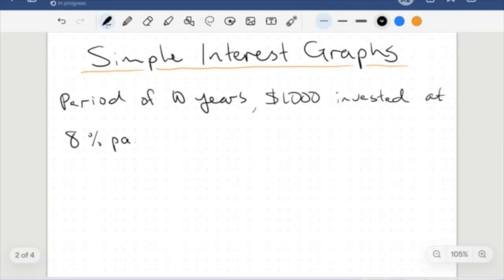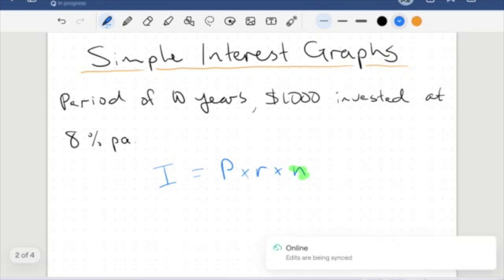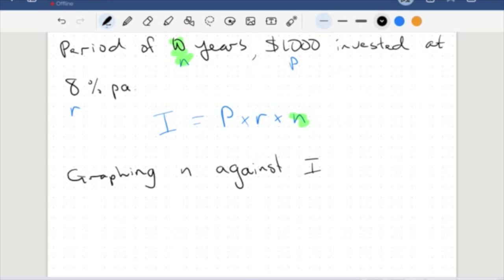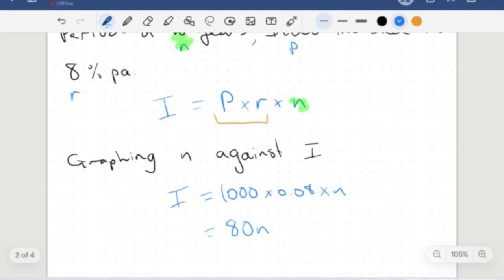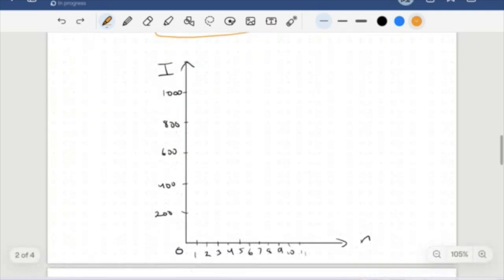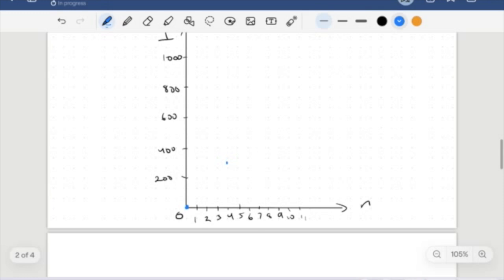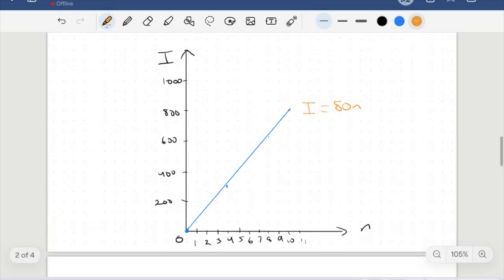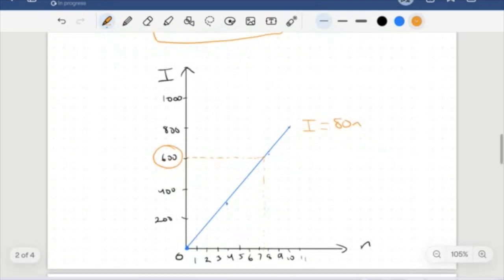Simple Interest Graphs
In this video we will review simple interest and learn how to apply it to drawing simple interest graphs.